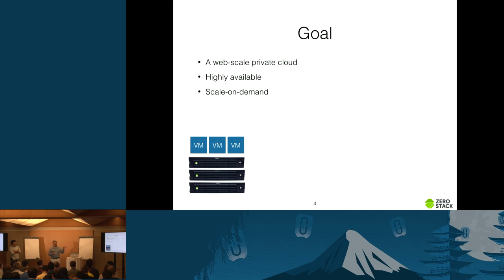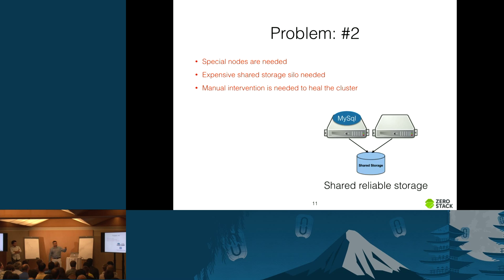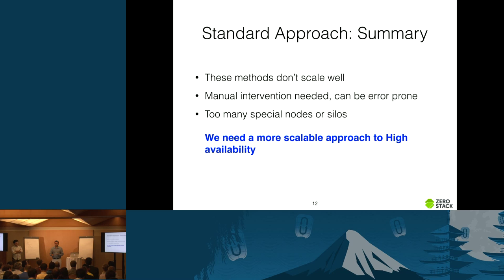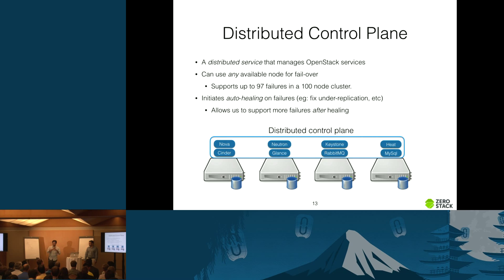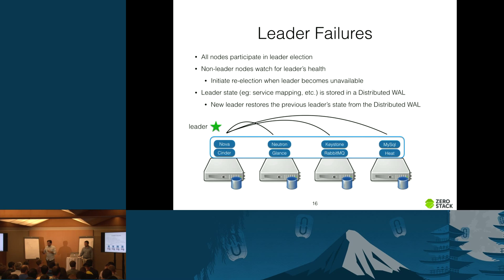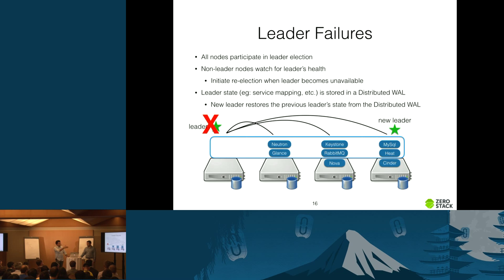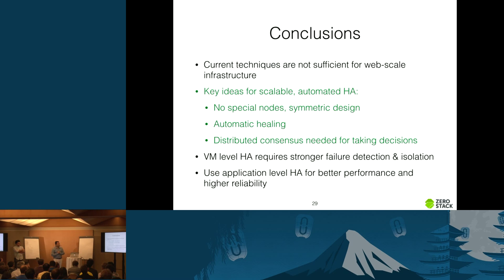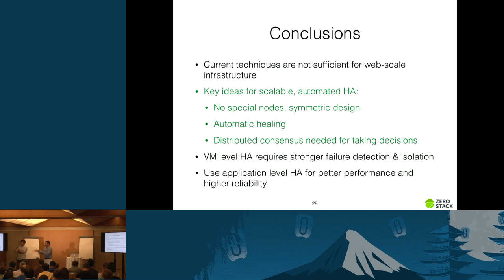Reliable Openstack - Designing for Availability and Enterprise Readiness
High availability of the cloud and applications is a requirement for enterprises. There are three fundamental levels at which "high availability" (HA) can be provided in an Openstack-based cloud:

Controller and core-services level
Virtual machine (VM) level
Application level

In this talk, join engineers from ZeroStack Inc. as we take a deep-dive into clustering, high availability of services and VMs. Based on our experience with building and deploying a highly-reliable, scale on demand Opensta